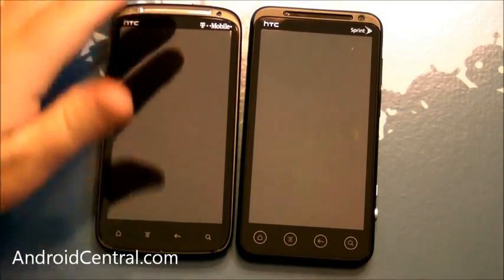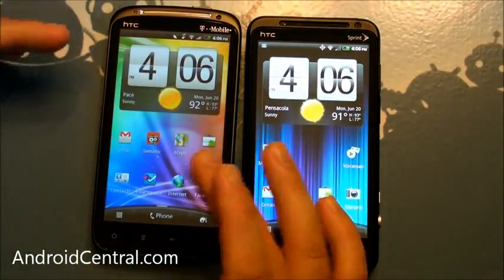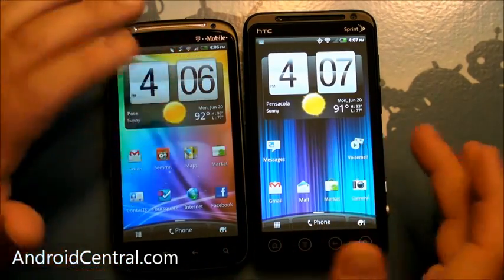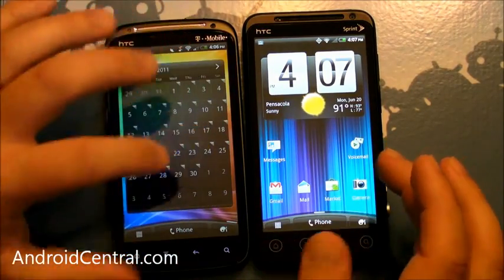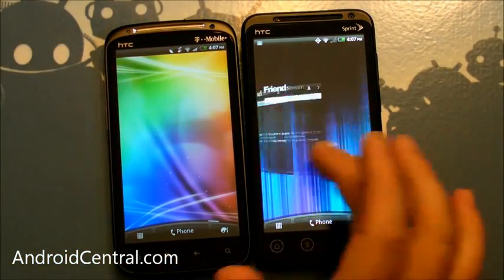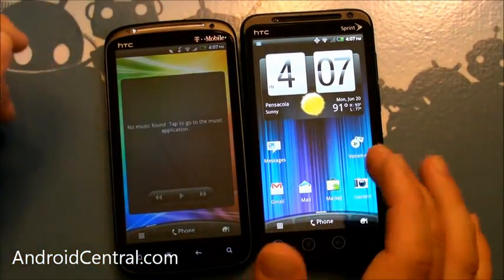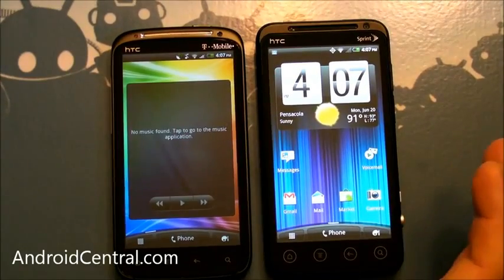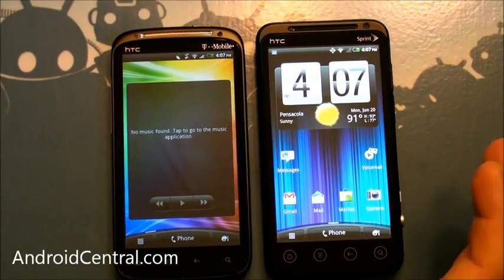Celluloco.com Presents: Sense 3.0 on the HTC EVO 3D vs HTC Sensation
*** Video Authoring Credit to AndroidCentral.